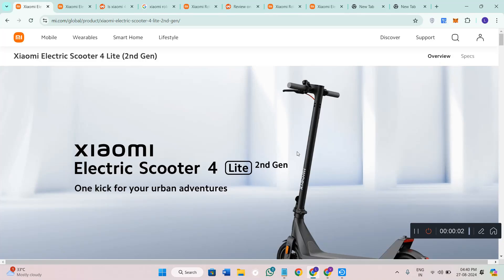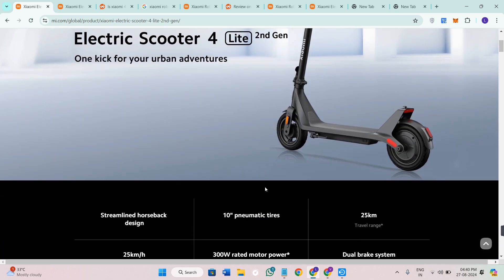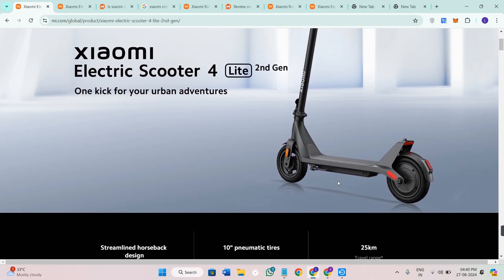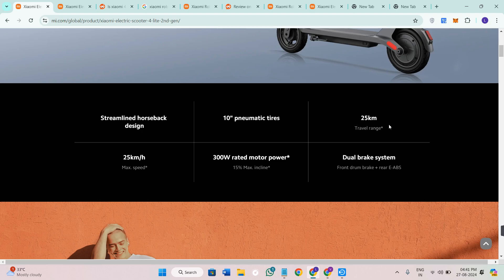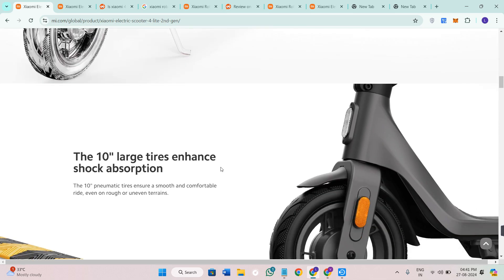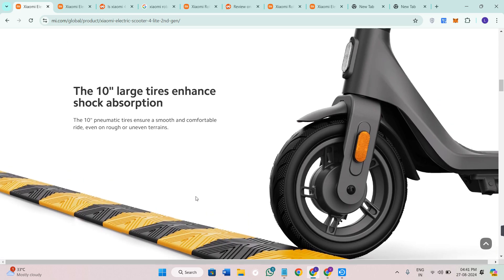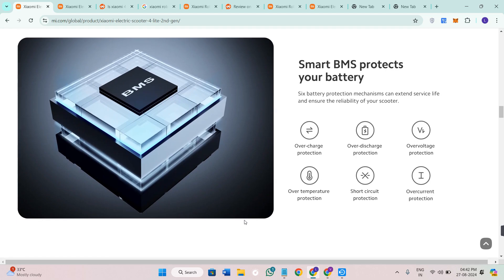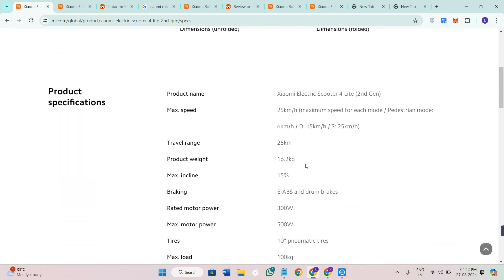Xiaomi Electric Scooter 4 Lite 2nd Gen Review - IMPORTANT Things To Know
Welcome to Kwik Tuts! In this tutorial video, I will show you Xiaomi Electric Scooter 4 Lite 2nd Gen Review - IMPORTANT Things To Know